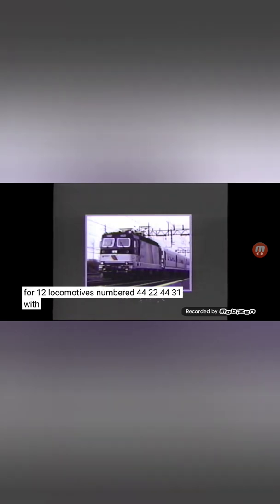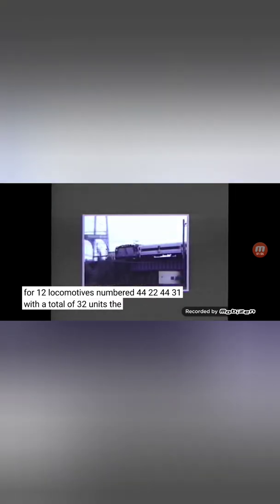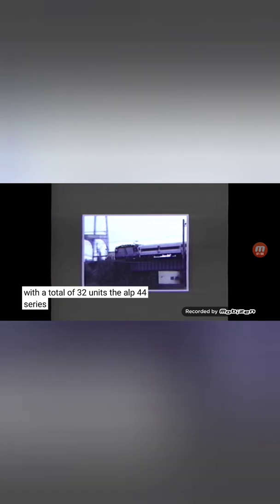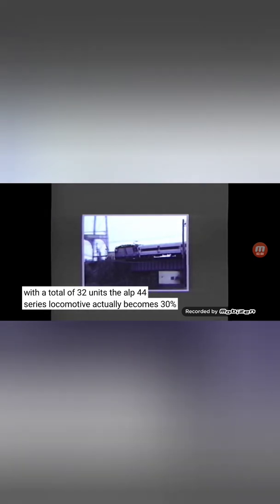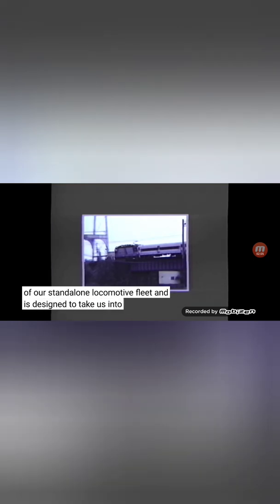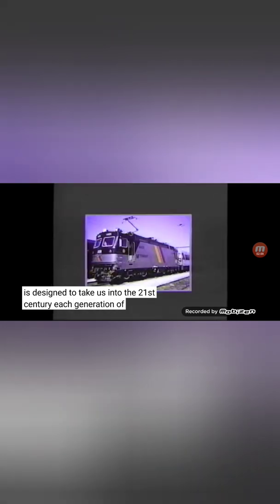Engines of NJ Transit ALP-44 ABB .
I describe the engines of New Jersey Transit the ALP - 44 ABB and sources are google wikipedia and youtube have a great day to you all